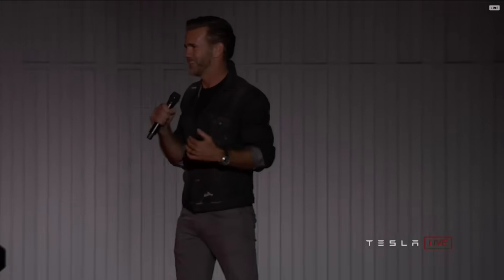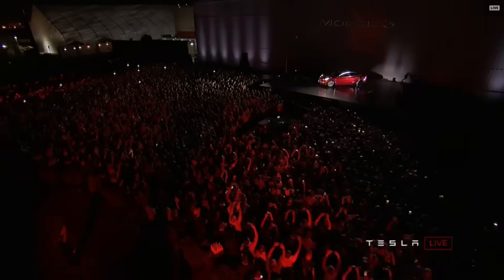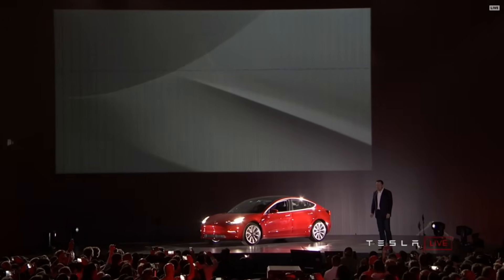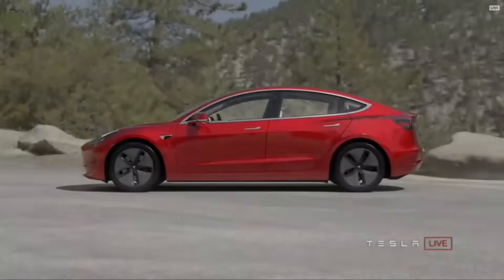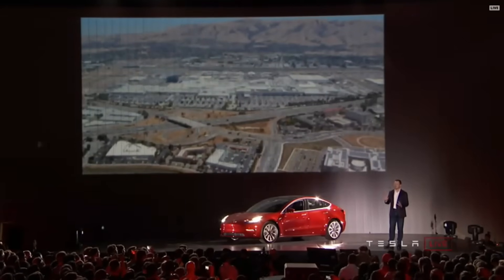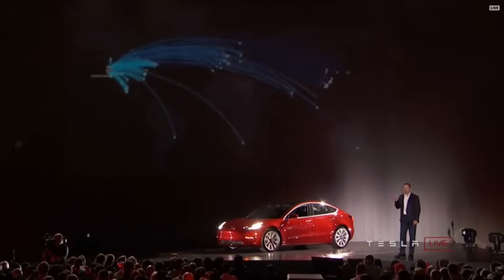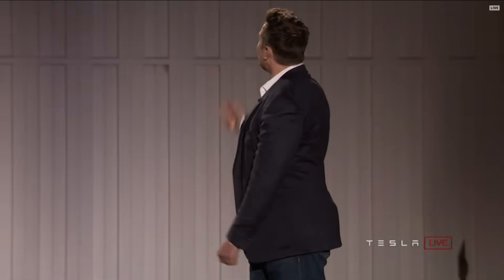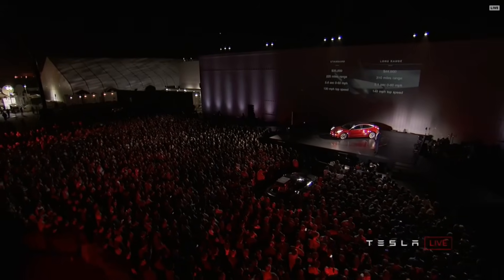Elon Musk at Tesla Model 3 Final Unveil/Delivery Event - Car Specs - 2017-07-28 (Part 1 of 2)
Elon Musk at the Tesla Model 3 Final Unveil and Delivery Event - Car Specifications - Part 1 of 2

This video is a recording of the live-stream available on Tesla.com at 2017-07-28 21:00 PT / 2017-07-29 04:00 UTC.